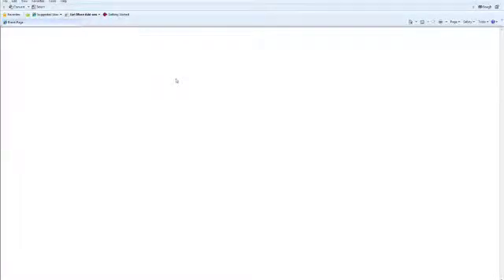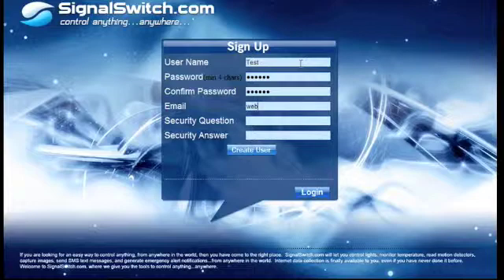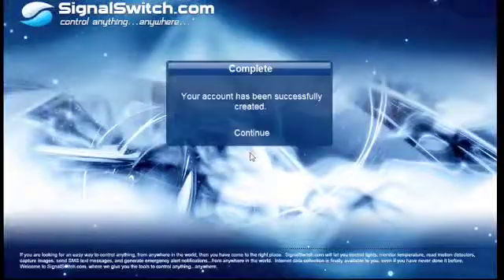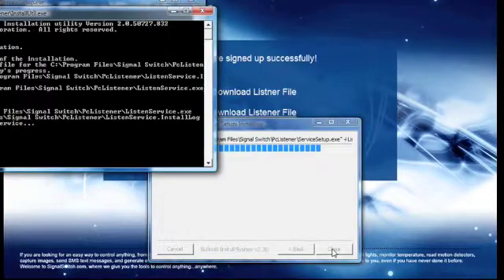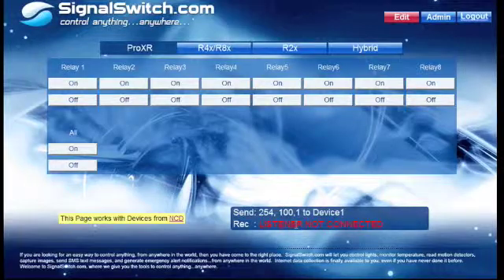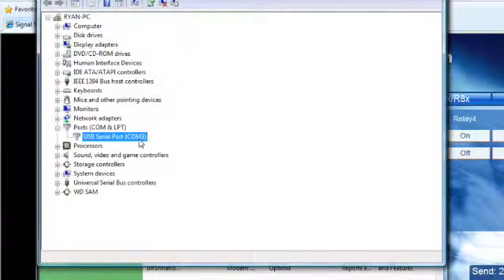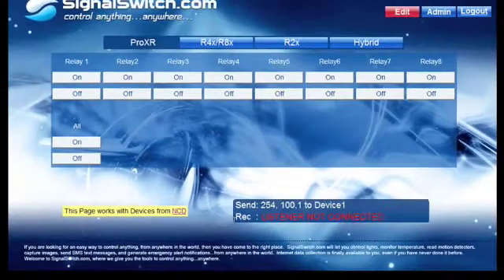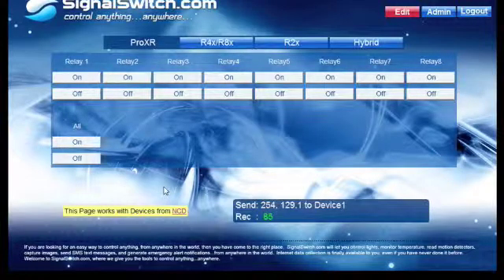Getting Started with Signal Switch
This video explains how to get started using SignalSwitch.com